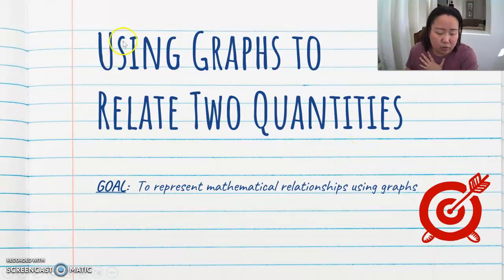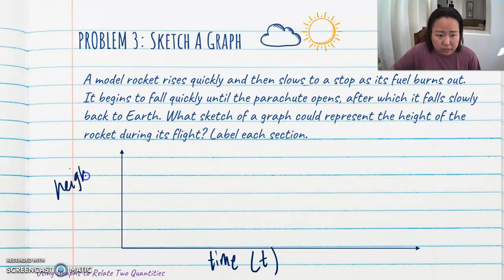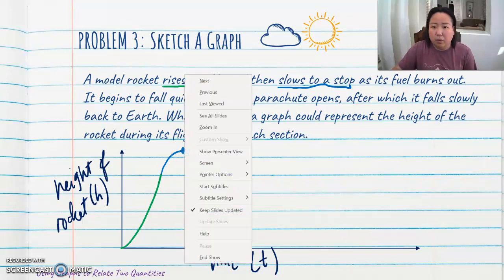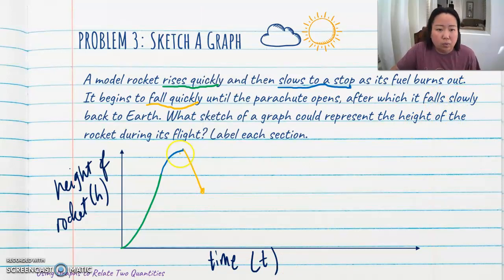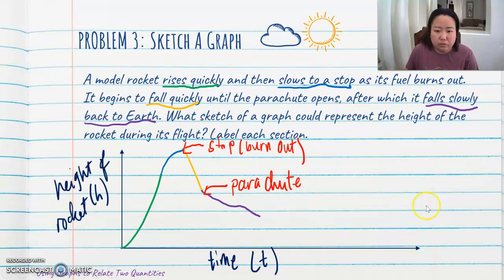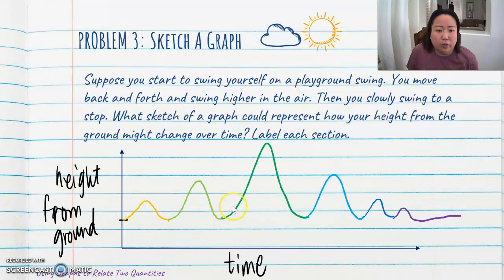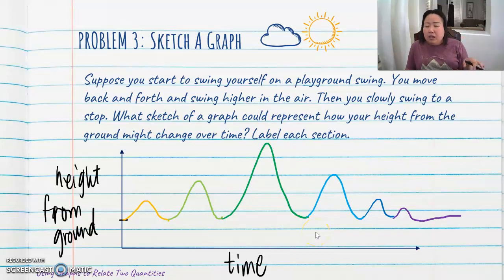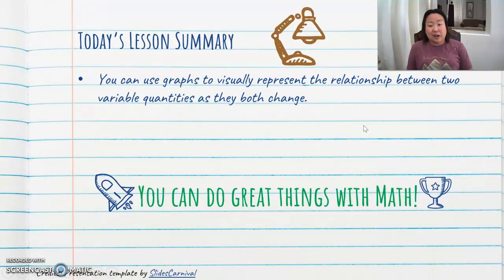4.1c Using Graphs to Relate Two Quantities